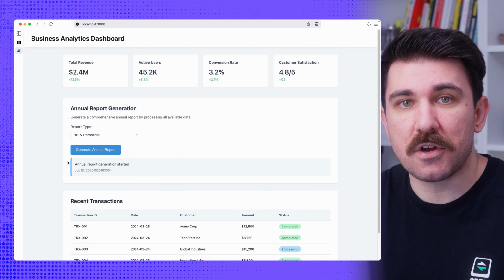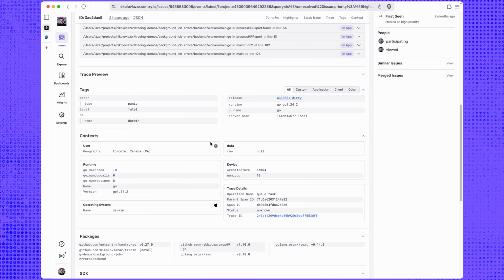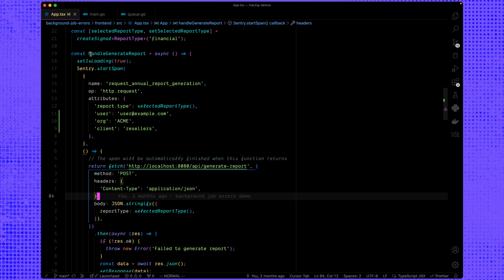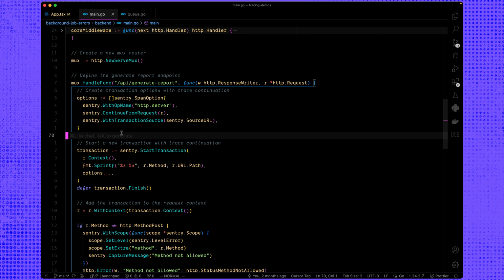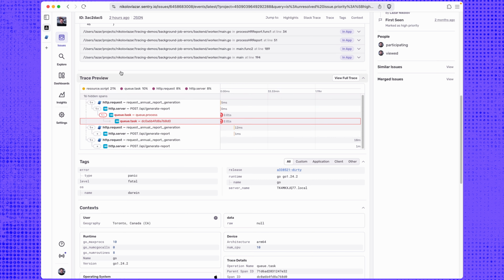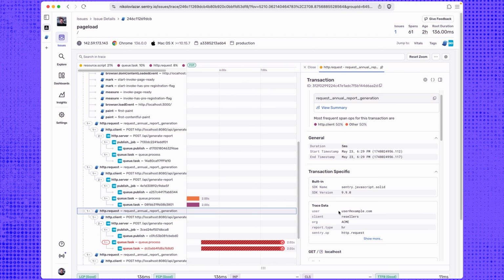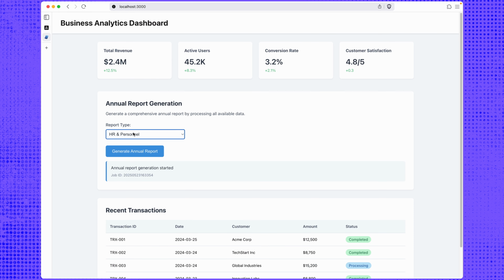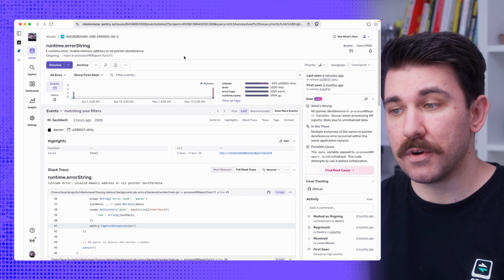Debugging Errors in Background Jobs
Debugging background jobs is one of those tasks that always sounds easier than it is—until you’re knee-deep in stack traces that offer no real clues. Background jobs love to run in isolated environments, cutting themselves off from all the helpful context you’d normally have.

@nikolovlazar shows us how to debug these errors anyway—piecing together the missing context across systems so you can actually fix the problem instead of just guessing.